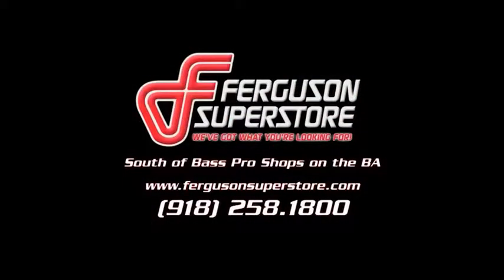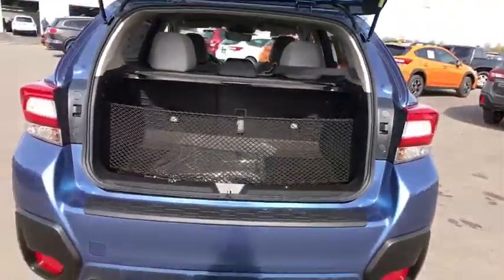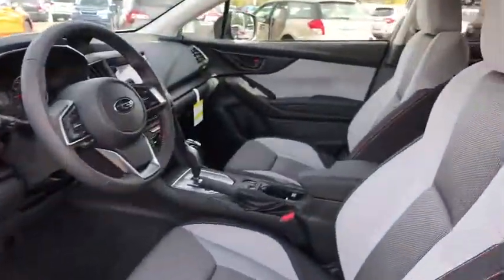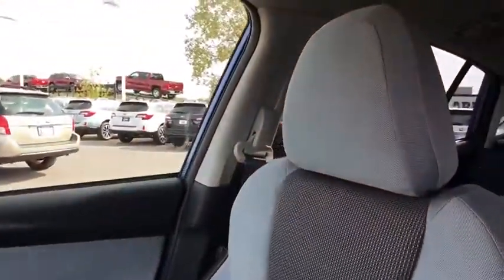2018 Subaru Crosstrek Tulsa, Broken Arrow, Owasso, Bixby, Green Country, OK S80514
2018 Subaru Crosstrek

Ferguson Superstore
1601 N Elm Place

$1,093 off MSRP! 2018 Subaru Crosstrek 2.0i Premium33/27 Highway/City MPG